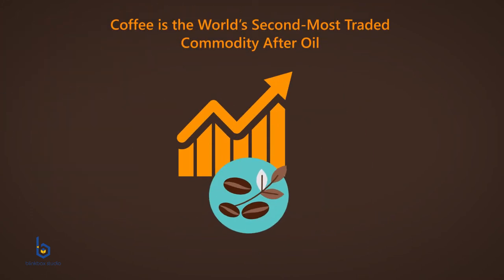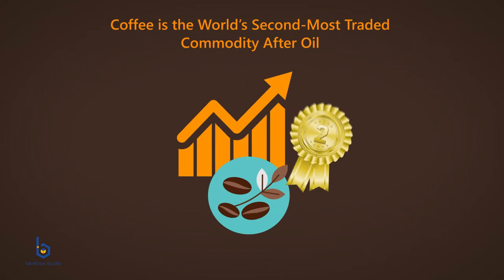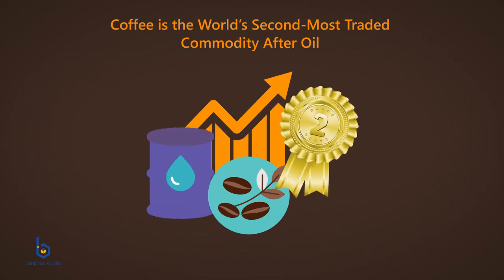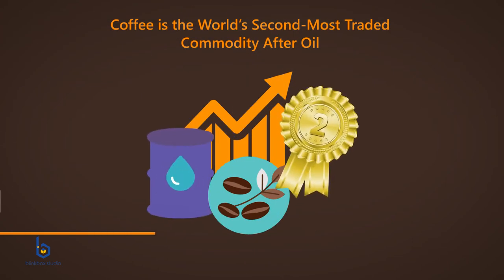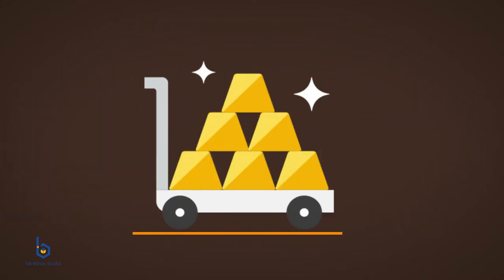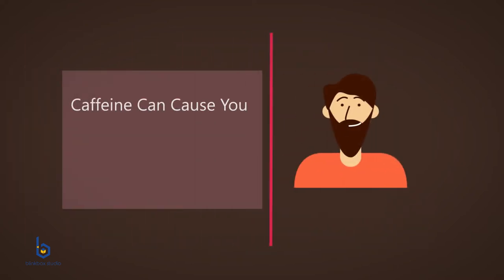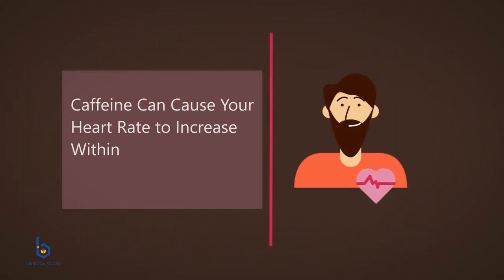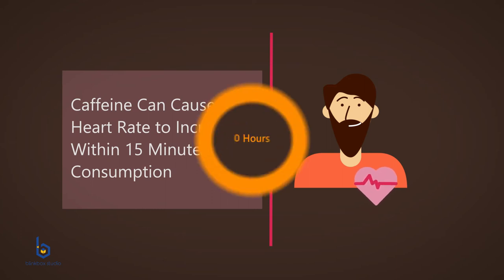Craft Expresso - Motion Graphics Style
Craft Expresso video talks about Coffee as the most selling product after petrol. The video style is motion graphics.

Designer Dana Haddadin